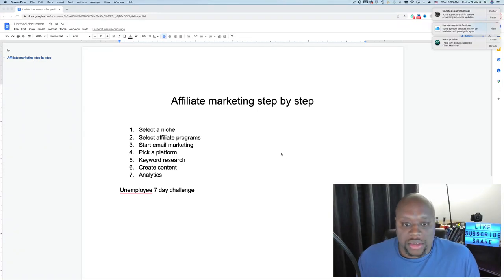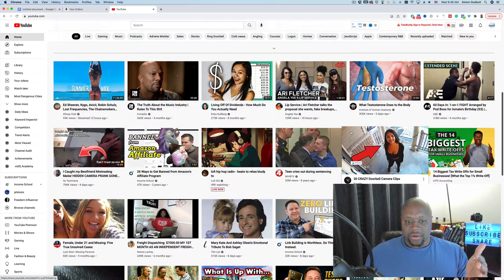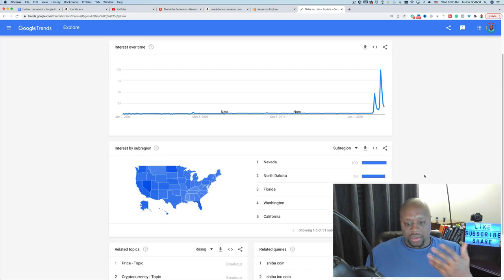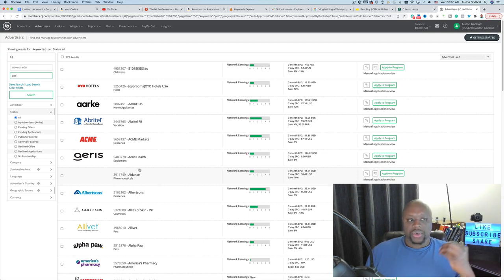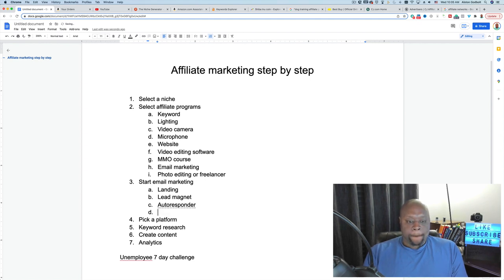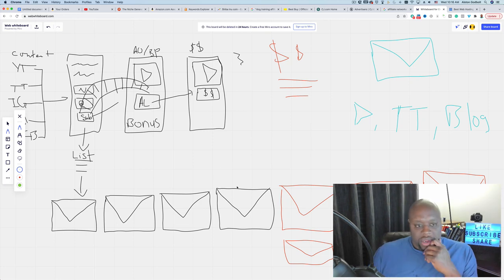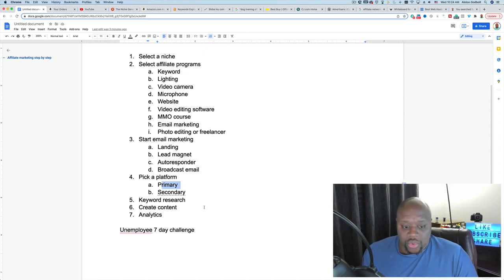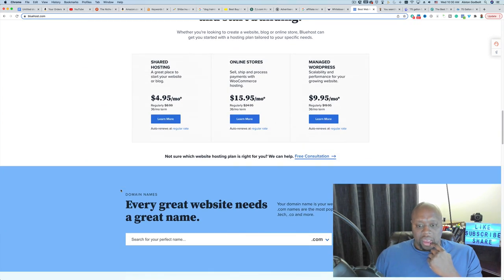Affiliate Marketing Tutorial For Beginners Step-by-step 2022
Affiliate Marketing Tutorial For Beginners Step-by-step 2022 - In this video, I provide a complete affiliate marketing tutorial step by step. Included in this affiliate marketing 2022 training, I show you the seven steps to start making money with affiliate marketing. After watching this affiliate marketing course, you'll have all the tools you need to start earning passive income and make money online. This tutorial can help you make money with affiliate marketing Amazon Associates or any affiliate program